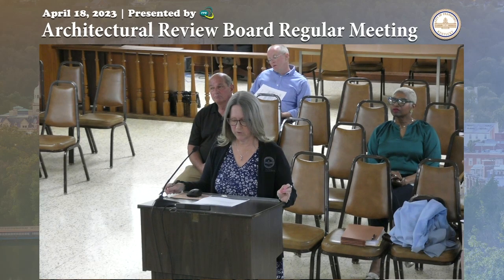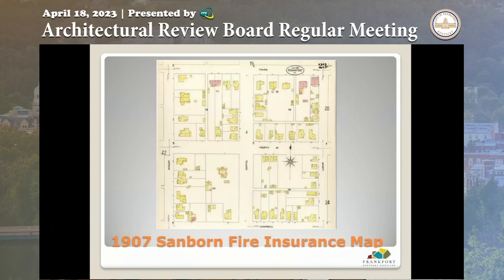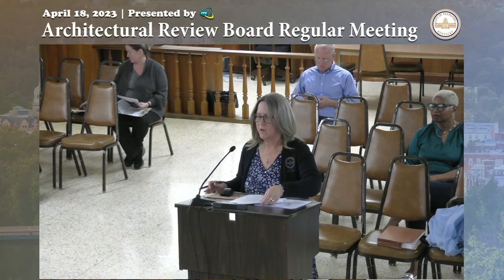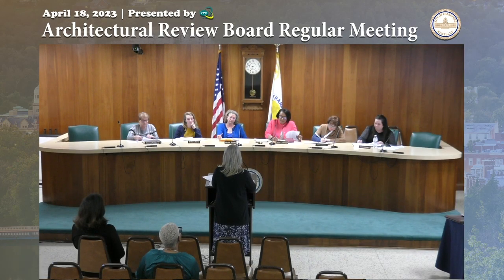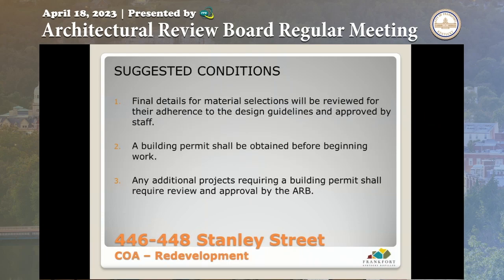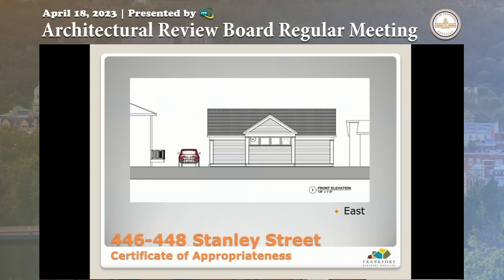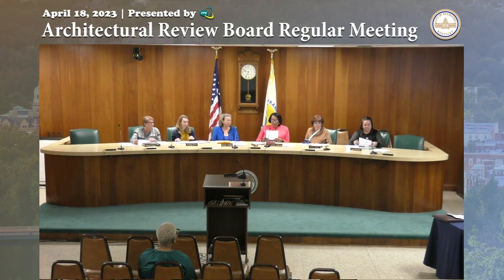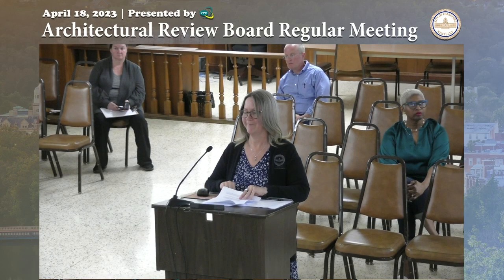Architectural Review Board Meeting 4/18/2023